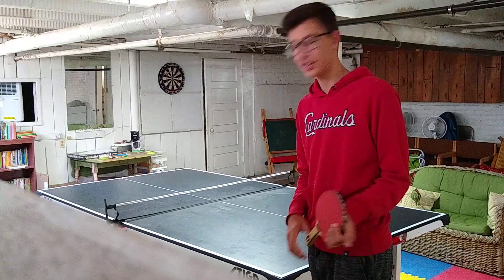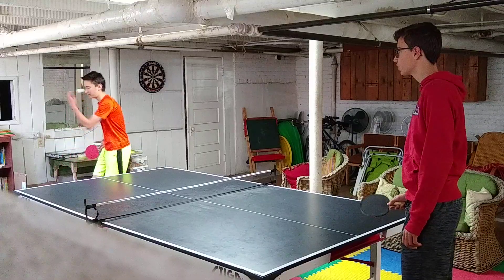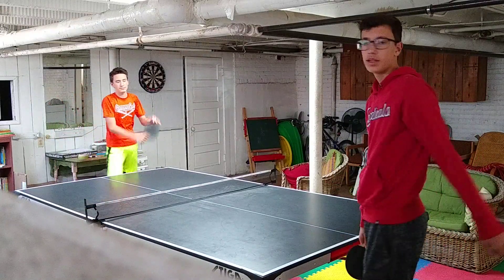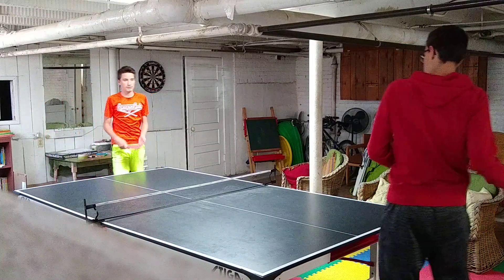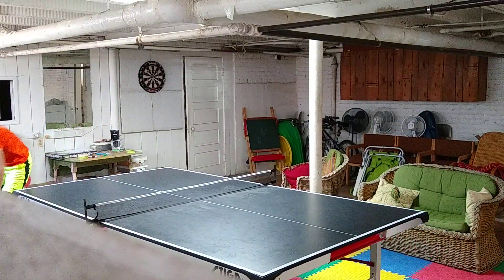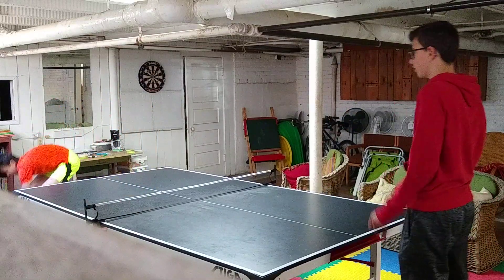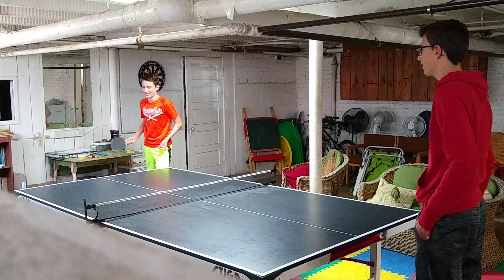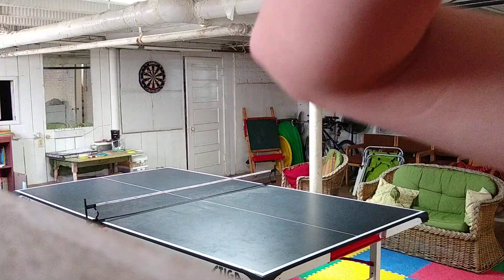Ping Pong for Beginners (Fundamentals + Tips and Tricks)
In this video we teach you about the basics of ping pong. How to play, rules, serving, normal hits, spin and even examples! Be sure to watch to the end.